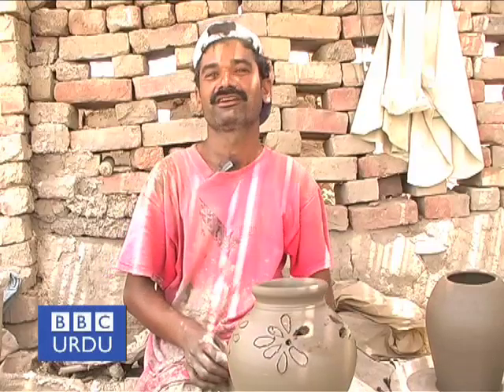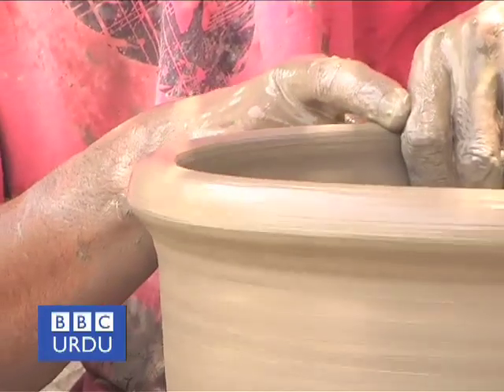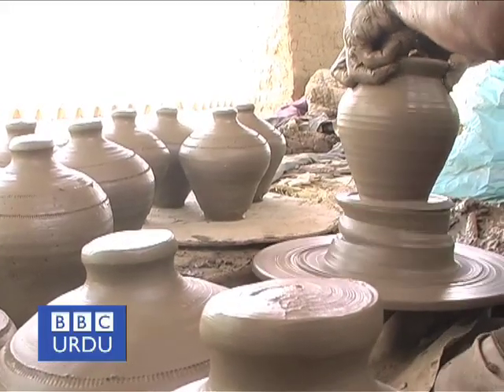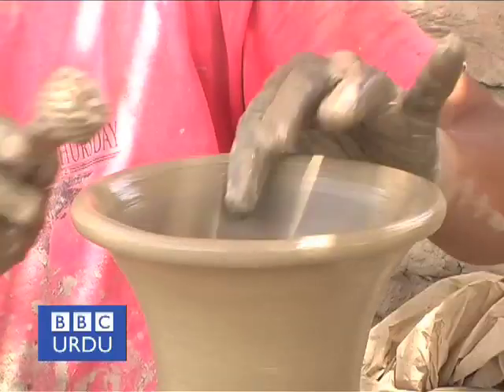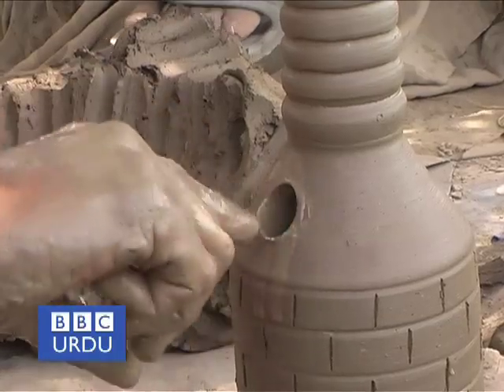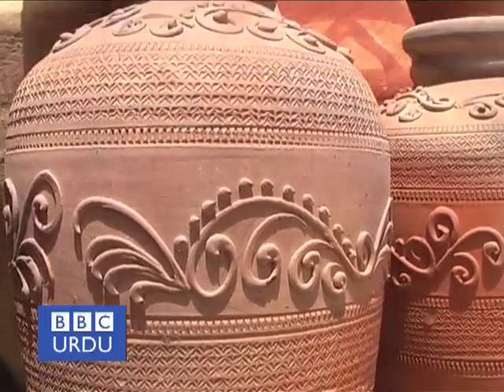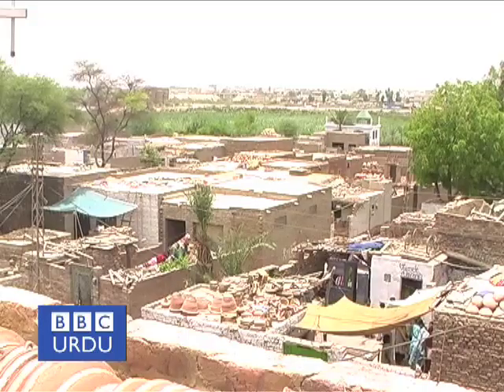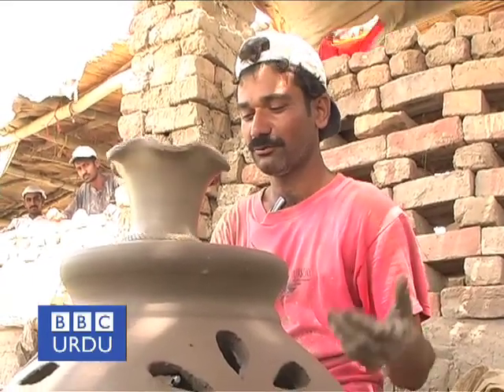BBC Urdu Shehr Kahani: Matti ki Kahani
The sixth short documentary in the Shehr Kahani series. Ibrahim tells us about the art of moulding clay into beautiful designs. This was shot and directed by community people from rural Pakistan, I edited it.

You can find this and other projects I work